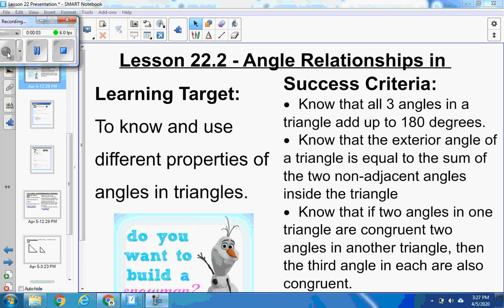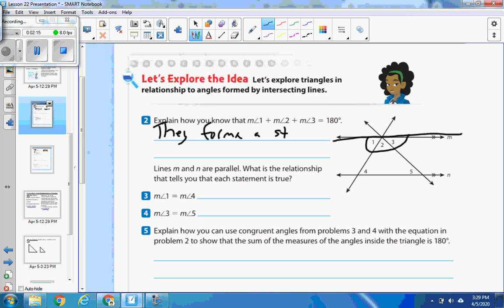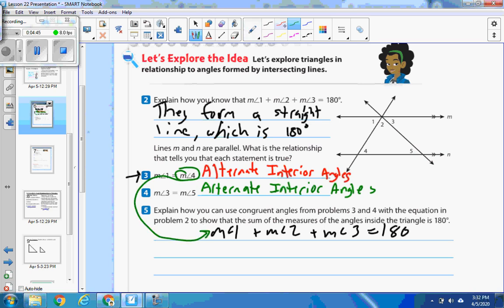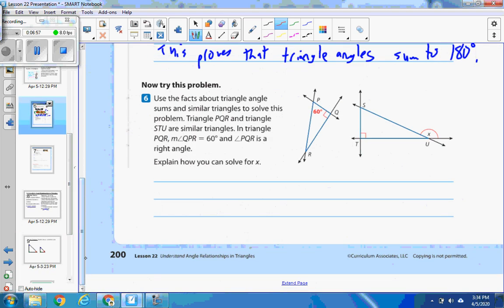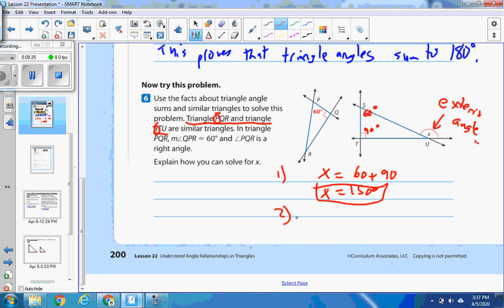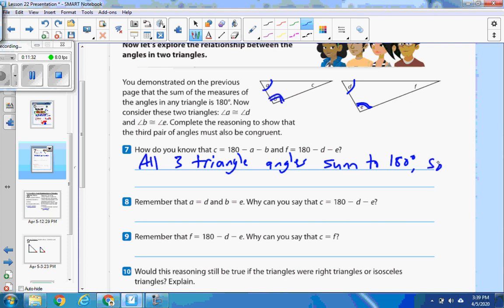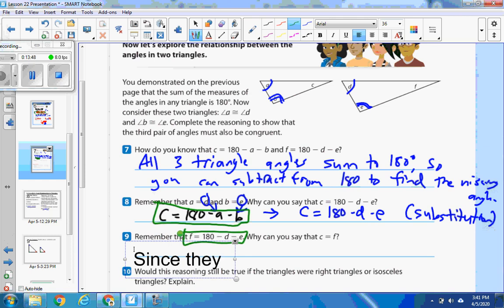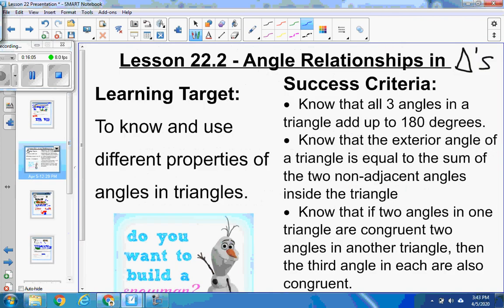22.2 Proving Angle Relationships in Triangles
Grade 8 Ready Math Lesson 22 (day 2)